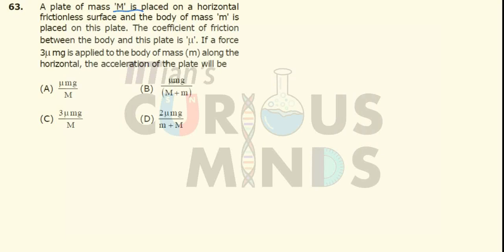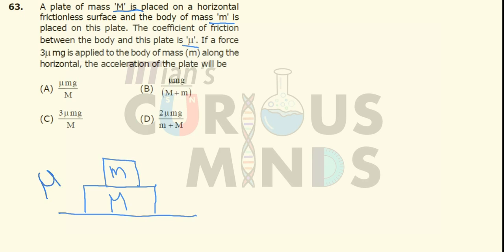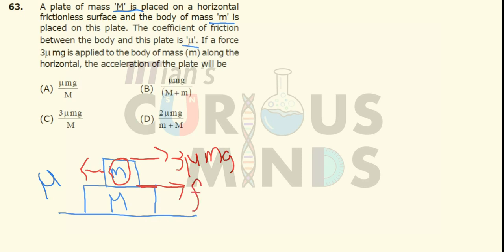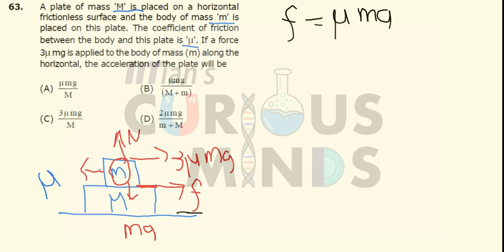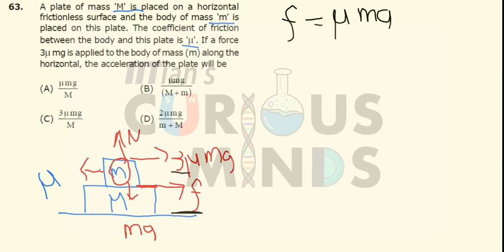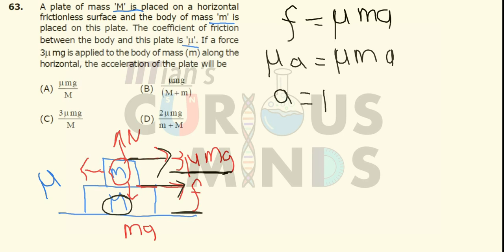NLM Ex 2 Q 63 Neet